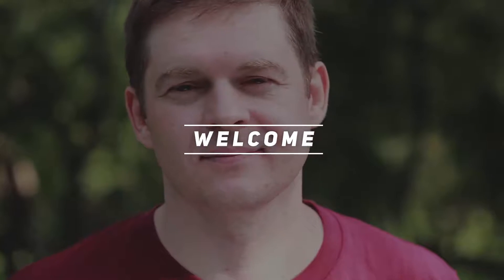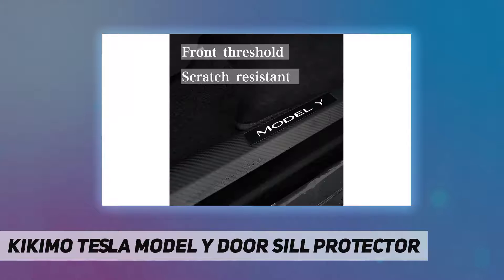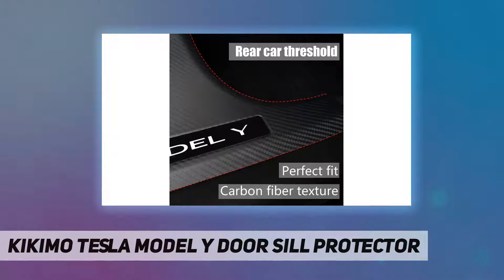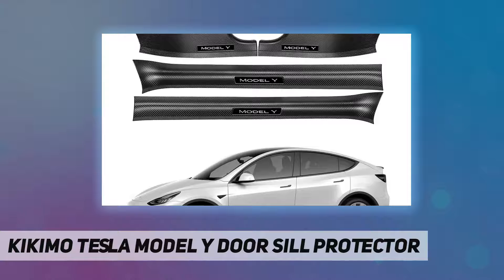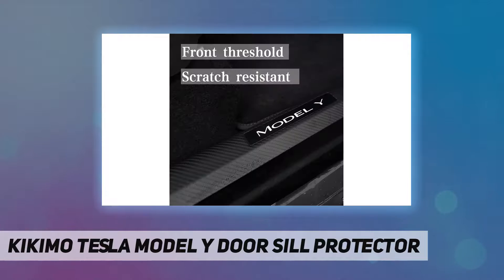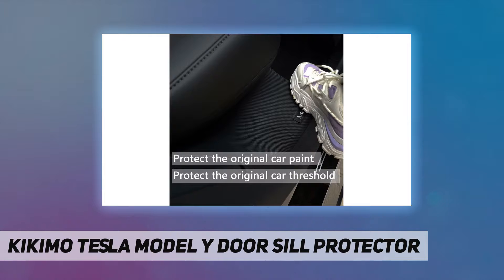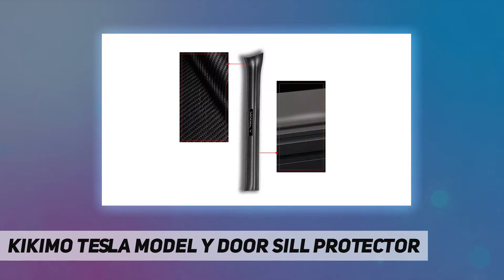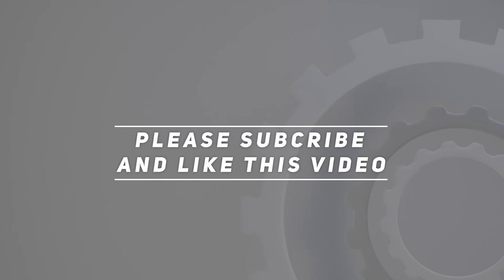KIKIMO Tesla Model Y Door Sill Protector - Review 2023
KIKIMO Tesla Model Y Door Sill Protector